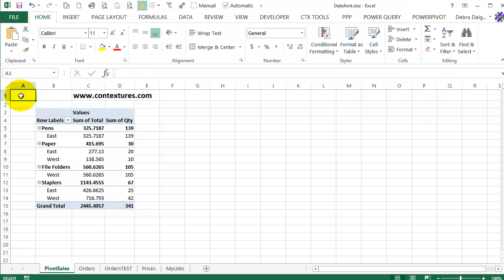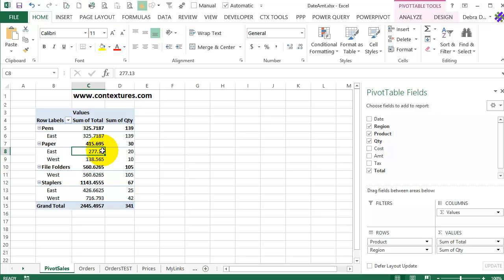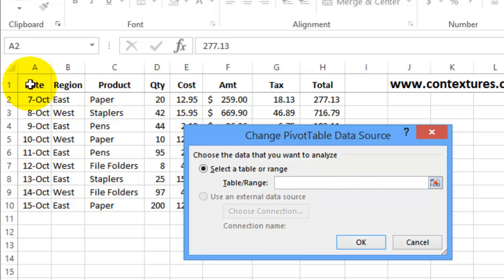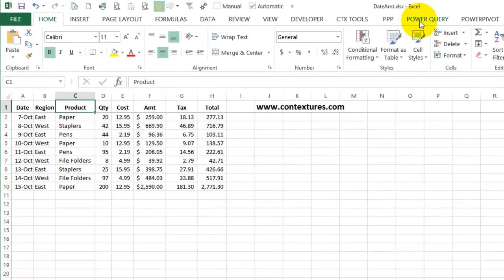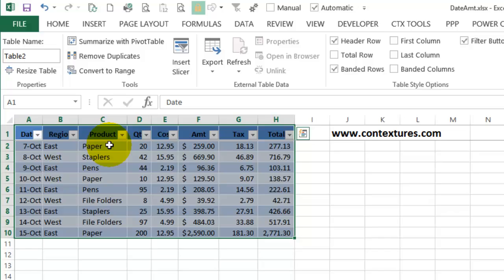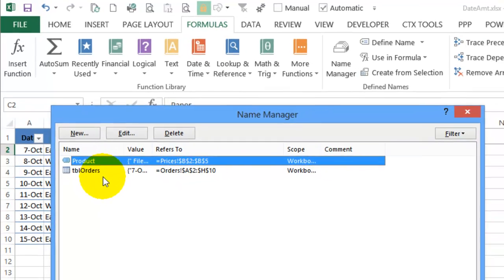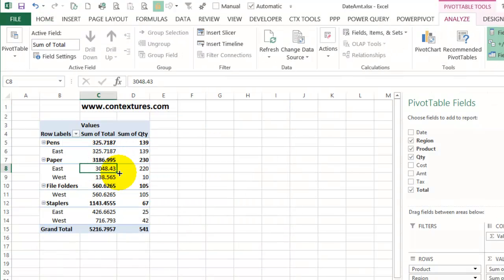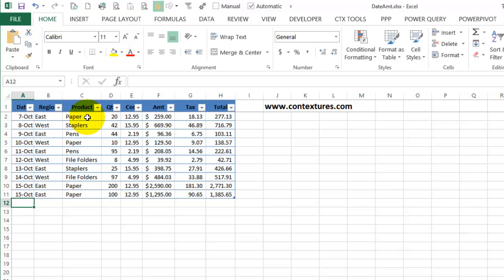Locate and Change Excel Pivot Table Data Source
After you create a pivot table, you might add or change records in the source data. Sometimes the pivot table doesn't update correctly, to show the new data.

In this video, you'll see how to locate the pivot table data source, and adjust its size.

You'll also see how to create a dynamic data source that will adjust  size automatically.

Video Timeline

00:00 The Orders Pivot Table
00:21 Manually Check the Numbers
00:33 Find the Source Data
01:08 Change PivotTable Data Source Window
01:27 Fix the Data Source Range
01:57 Create a Dynamic Source
02:48 Create a Named Table
04:22 Use Dynamic Source for Pivot Table
04:56 Test the Dynamic Source
05:31 Conclusion
05:45 Get the Sample File

Video Transcript - Abridged

In this video, you'll see how to find the source data for a pivot table and fix that source data, if there's a problem getting the new or changed data that you've entered. In this pivot table, I'm showing orders. One of the products we sell is paper. I entered a new order, and it's not showing up here.

If I refresh, it's not picking up that new record. I'm going to find the source data and see if there's a problem.

To find the source data, select a cell in the pivot table. On the Ribbon, under Pivot Table Tools, click Analyze.

Click here, and here's the Change Data Source. That opens up the Change PivotTable Data Source window.

It's showing that there's a range selected, and I can see moving lines in the background, and one row is not included.

It stops at row 9 and the new record is row 10.

To change this and fix the problem, I can adjust the range that's included here. Back space, and type 10, instead of 9.

Or I can select and delete it. Then on the worksheet, select the range that I want to use. Click OK, and the pivot table shows the new data.

You could continue to adjust that range as you add new rows to the data source. But a better solution is to create a dynamic source for your pivot table, which will adjust automatically, if you add new records.

It's easy to do that, in Excel 2007 or later. Go back to the Orders sheet.

This is just a list typed on the worksheet. We've got column headings and a row for each order, but if I look on the ribbon, there's no Table tab at the top.

We're going to create a named table. To create the table, select a cell in your list and on the Ribbon click Insert, Table.

It does a good job of detecting the range, but if necessary, you can adjust what's typed in here.

Be sure to check My Table Has Headers, then click OK.

You'll get a formatted table. Click on one cell.

To change the formatting that it puts on the table, go to the Design tab, under the Table tab, and select something else.

The next thing you should do is change the name of the table. It will give a default name that ends with a number.

Just select that and I'm going to call this tbl, for table, tblOrders, and press Enter.

So now we have a table name, and I can see that name, if I go to the Formulas tab, Name Manager.

And there's a list of all the names in this workbook. So it makes it easy to spot this, if you have several tables in your workbook.

I'll close this, and the next step will be to use our name, so going back to the Table Tools, we're going to use this name, tblOrders, as our source for the pivot table.

I'm going to just click in here, and then Ctrl+ C to copy that name.

I'll go back to my pivot table now. And then with a cell selected in the pivot table, I'll go back to the Analyze tab, click Change Data Source, and here's the current data source.

I'm going to use Ctrl+ V to paste what I copied as the table name. So it's now going to use this dynamic range which will adjust as we add new records.

Click OK, and nothing looks different here, but I'm going to go and add another order.

Just copy what we have above, by using Ctrl and the double quote. I'll put in 100, so now we should see 320, where we had 220 before.

Going back to Pivot Sales, it still says 220. I'll refresh, and now we've got 320.

So I didn't have to adjust the range of the pivot table source data. That adjusted automatically, because it's a named table.

So if your pivot table data will change frequently, make sure you use a dynamic source, like a named Excel table, and it will adjust as you add or delete records.